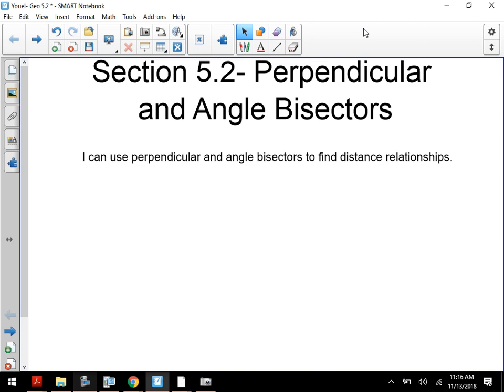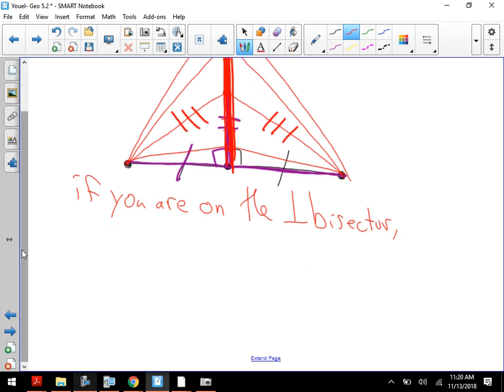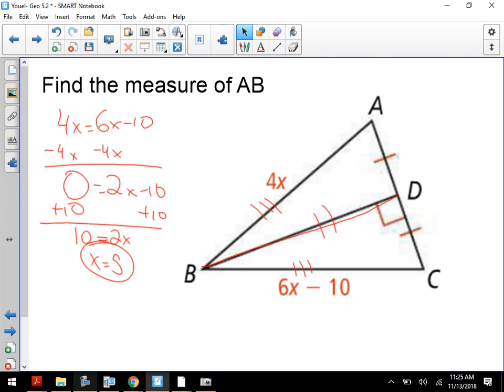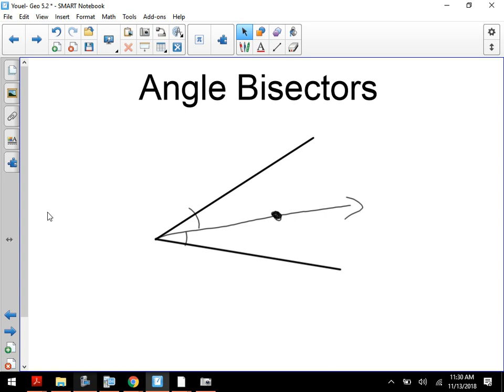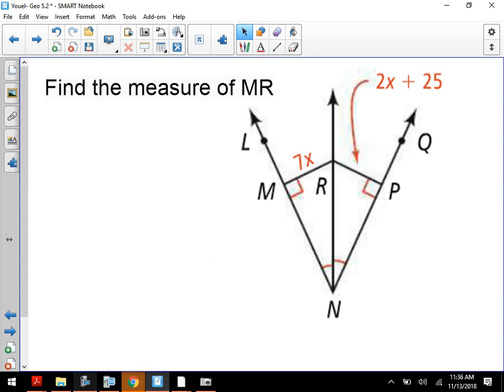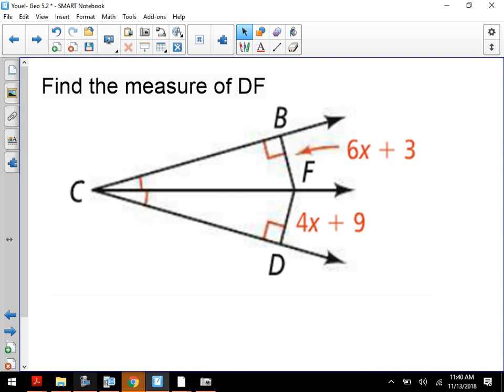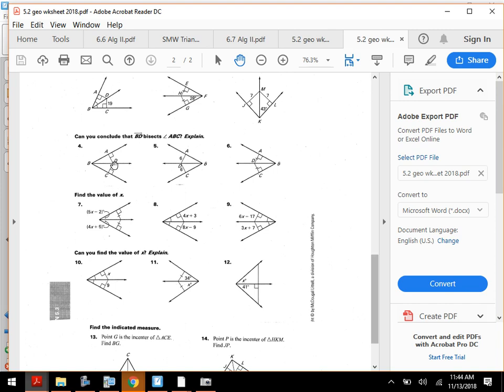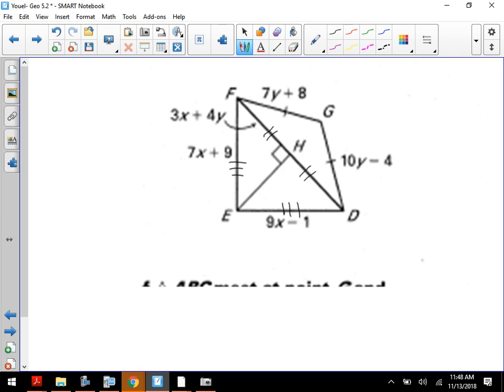November13 5 2 notes p6 7